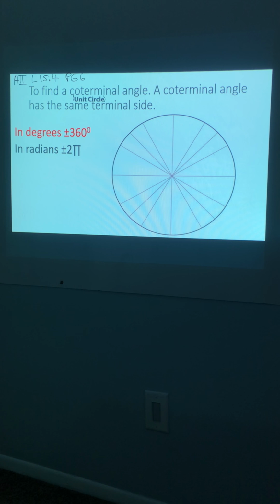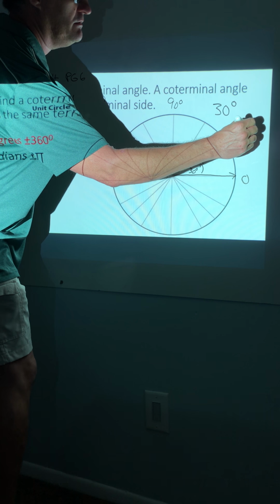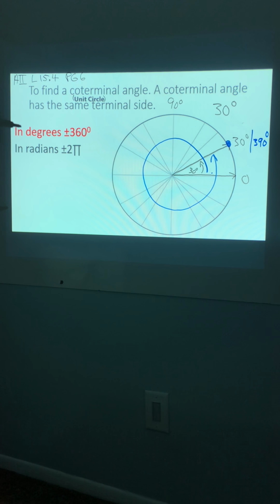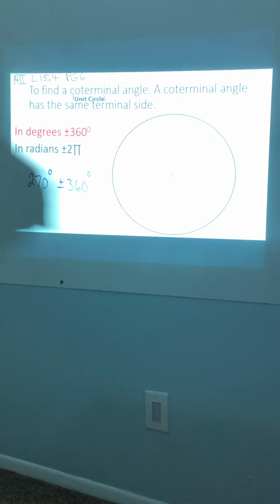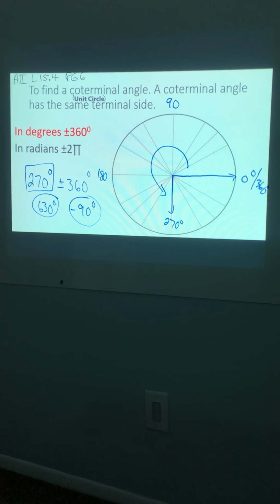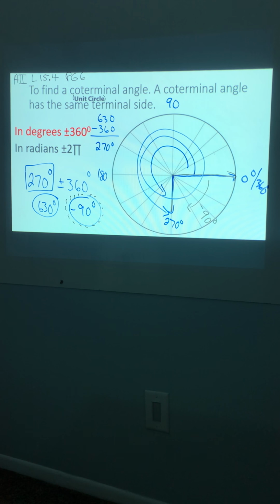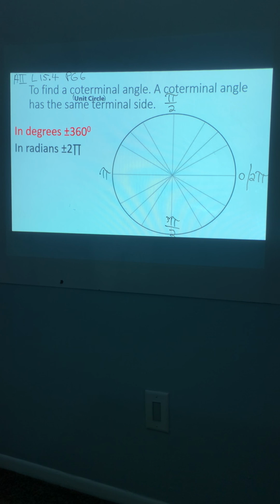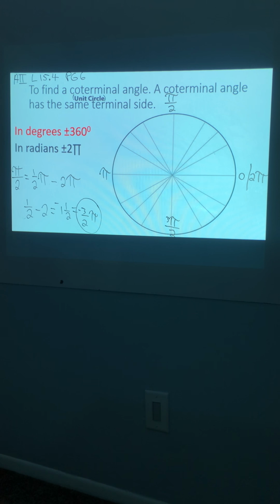AII L 15.4 Coterminal Angle